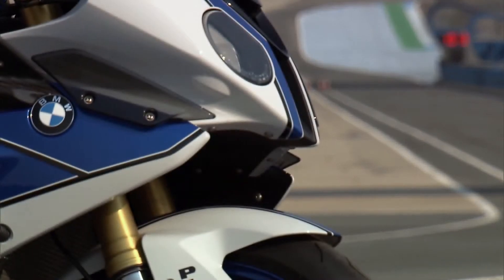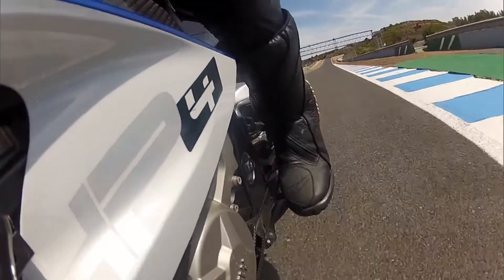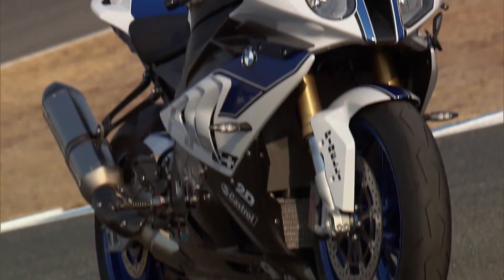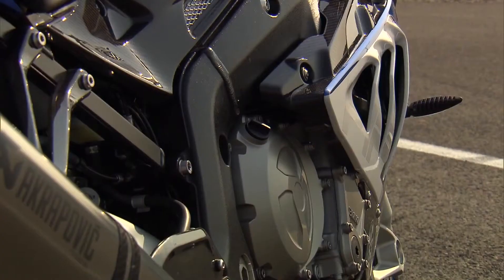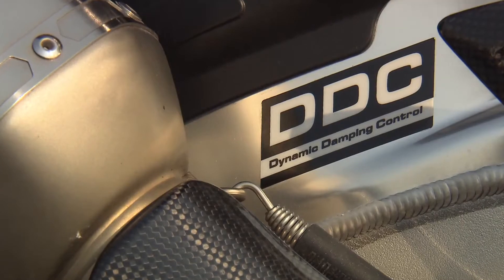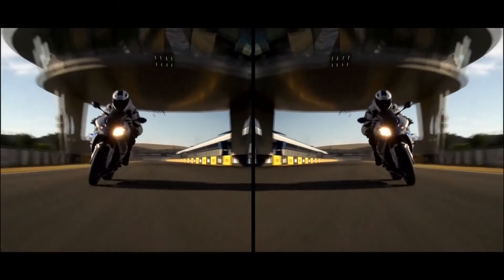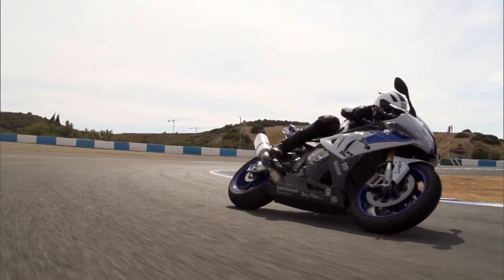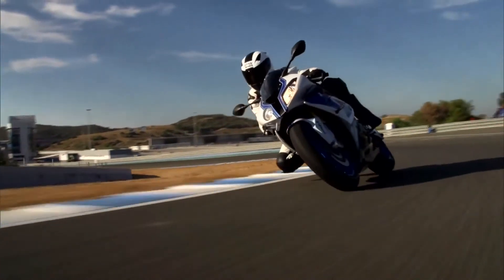The new BMW HP4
High performance in its sporty perfection - this is the new BMW HP4. On the race track or on country roads - the BMW HP4 combines athletic flair and riding dynamics.